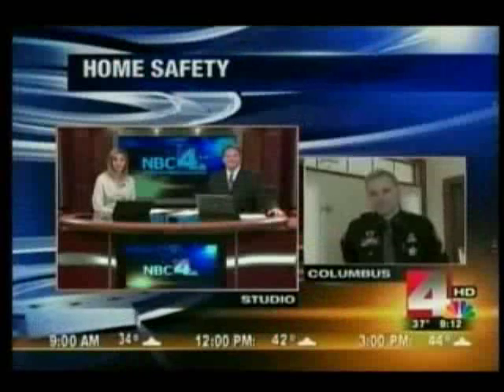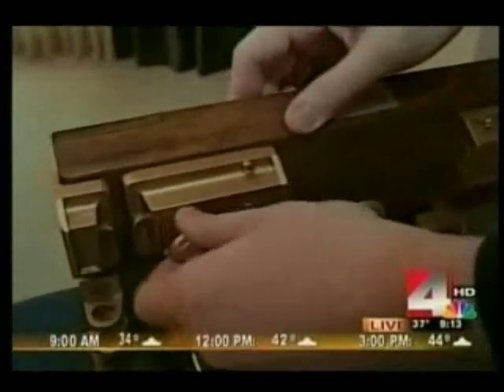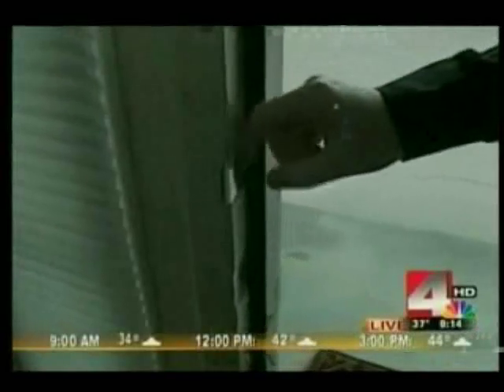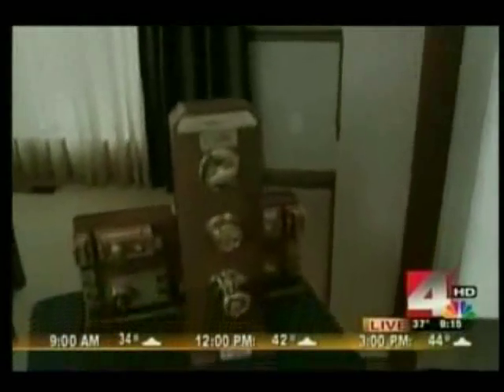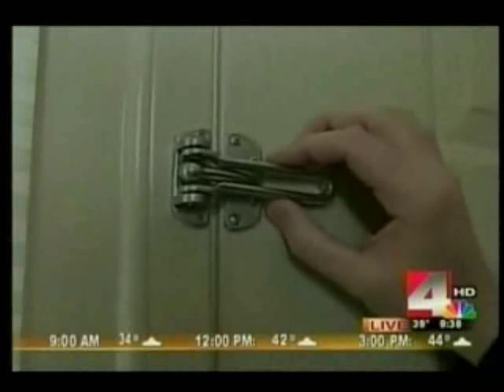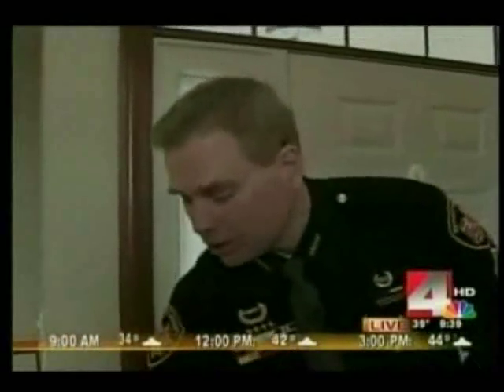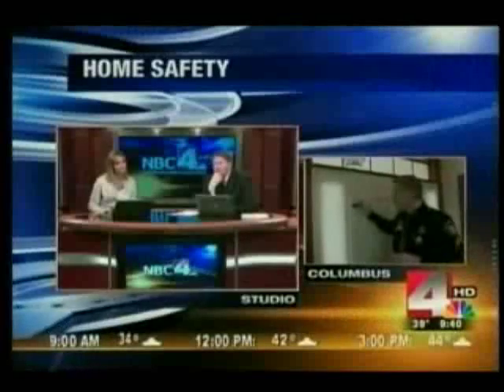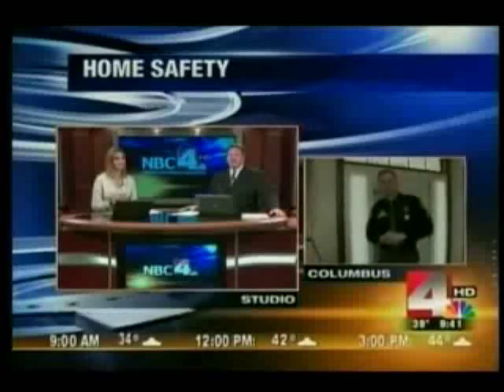Corporal Zach Scott with The Franklin County Sheriff's Office Home Saftey (Door Locks)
Corporal Zach Scott with The Franklin County Sheriff's Office will show several way  to secure your home,  (Door Locks)  Video Courtesy NBC 4 Columbus Ohio